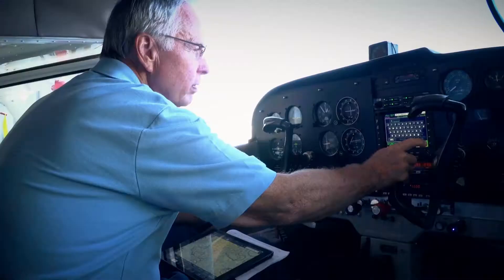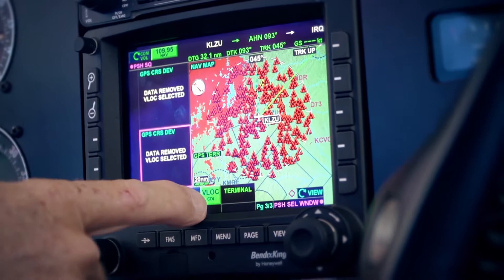Charitable Journeys For One Man and His Dog | Customer Success Stories | Honeywell Aviation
Retired commercial airline pilot, Chris Serra, upgraded his navigation system to the BendixKing KSN 770. The split screen functionality is one of Serra’s favorites, especially when flying charitable missions with his copilot, a Cairn Terrier named Duffy.